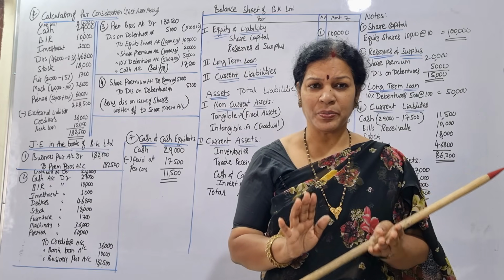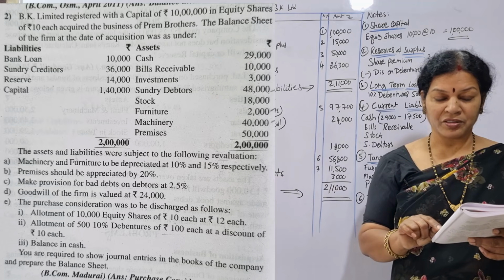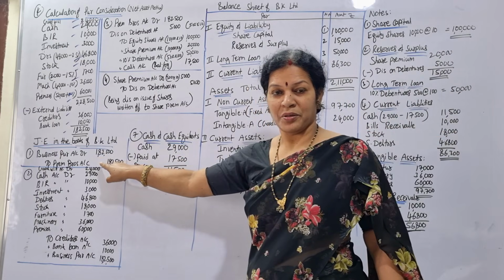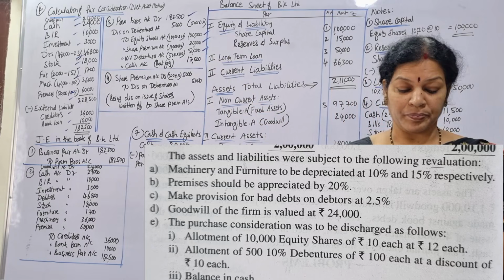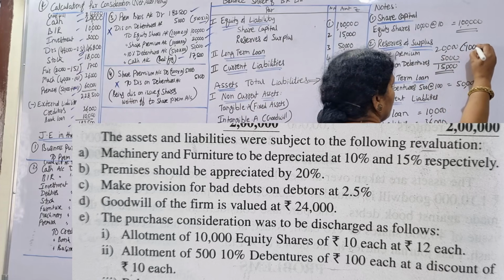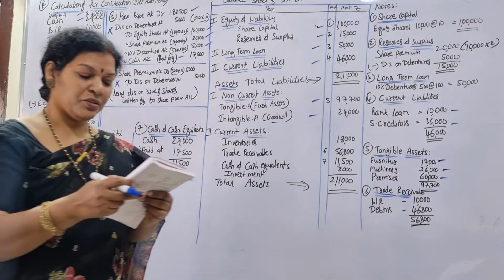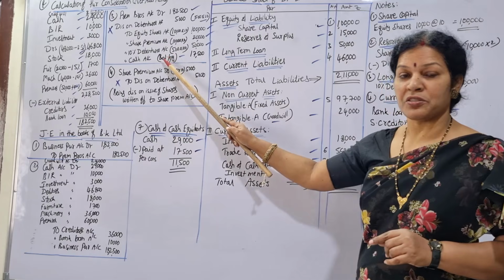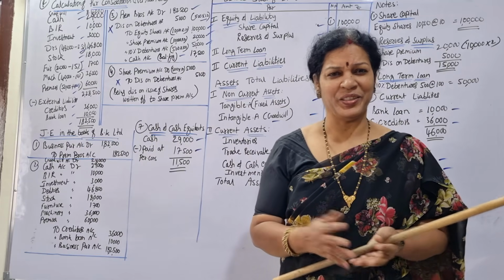5. Acquisition of Business - If Purchase Consideration is given - Essay Prob - 3